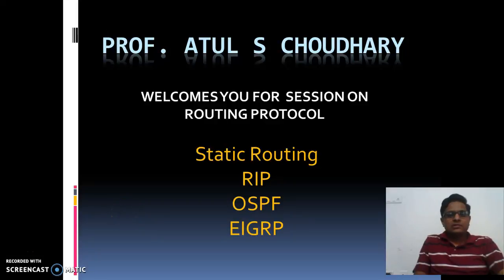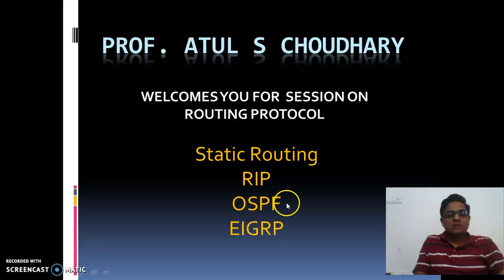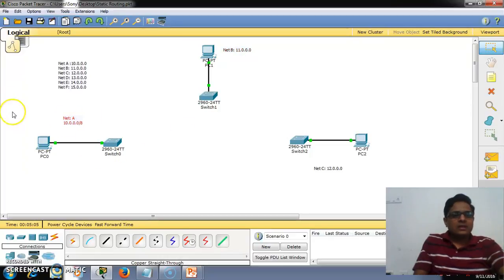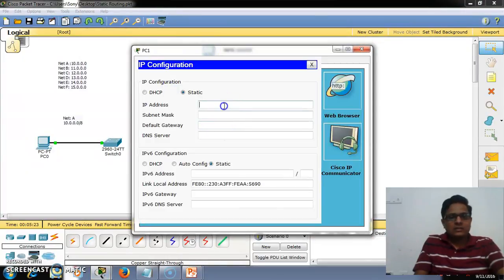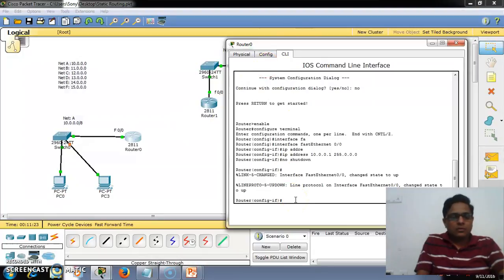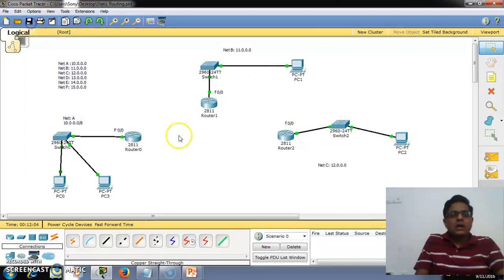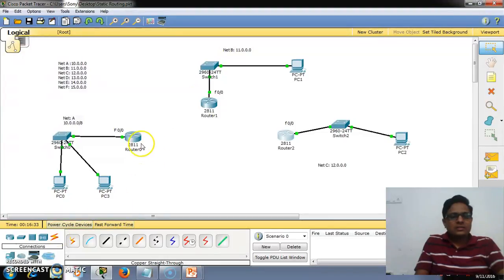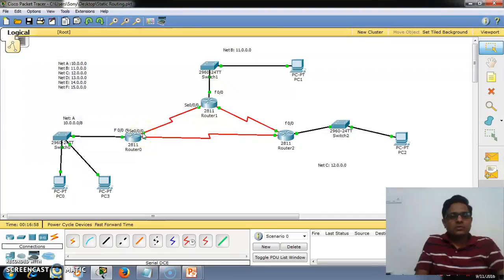Part I Router Configuration on packet tracer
Configuring a small topology and demonstrating the use of various routing protocols on it. All the initial configurations of router and switches are done on packet tracer.